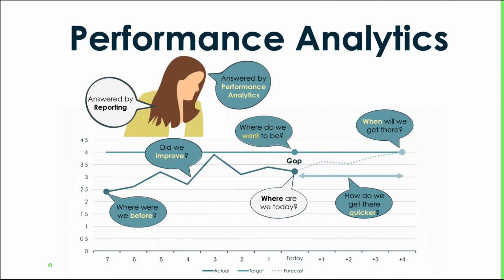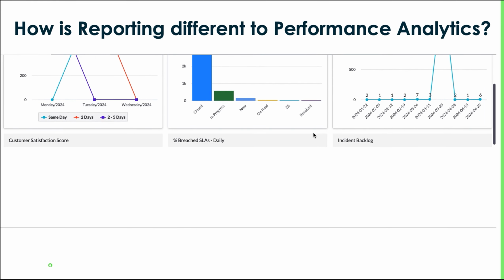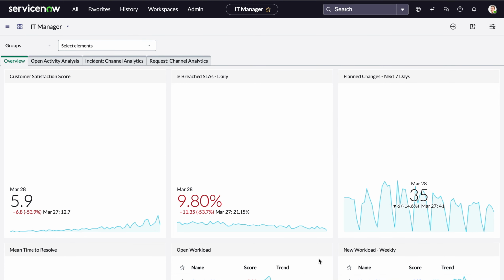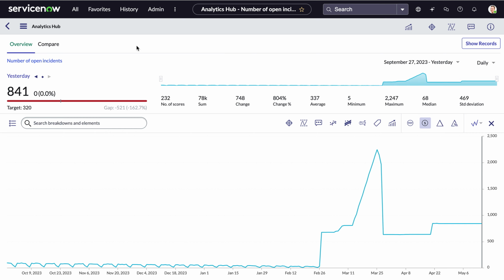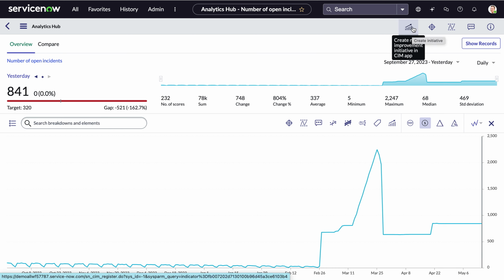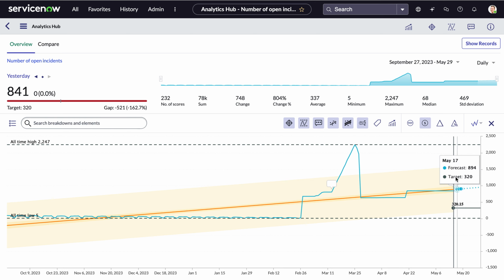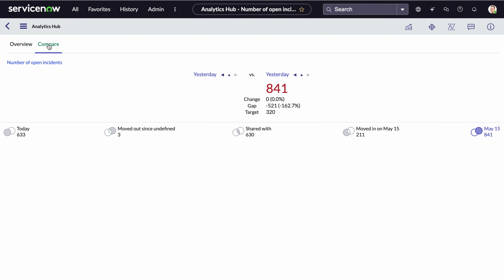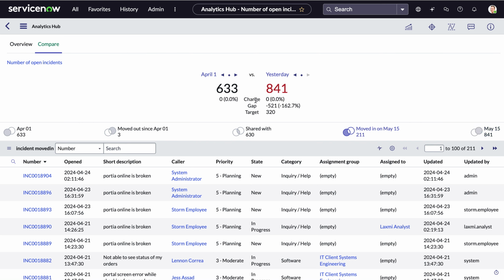Performance Analytics in ServiceNow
In this video we this part 2 of our ‘Grow to Pro’ series!
Today we are focusing on Performance Analytics, a key feature from both Customer Service Management & IT Service Management Professional.
In the video we discuss:
0:00 What is performance analytics
1:23 What is the different between Performance Analytics and reporting
3:37 Live demo of Performance Analytics